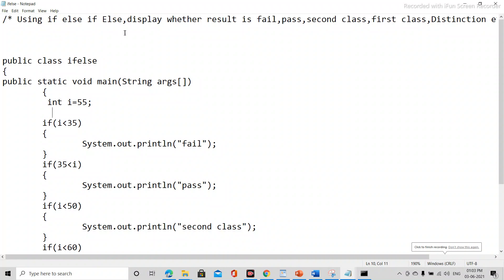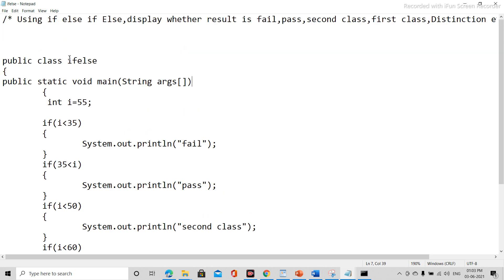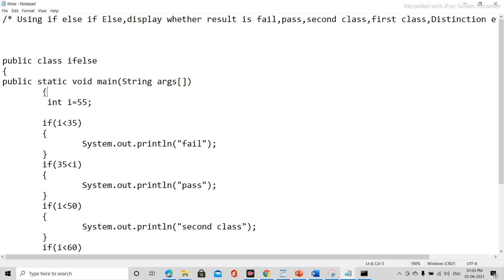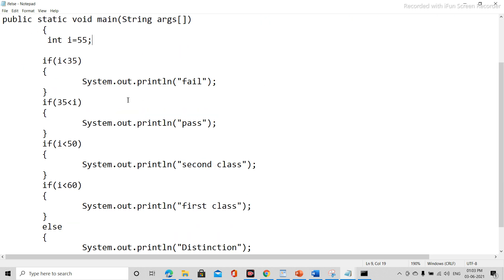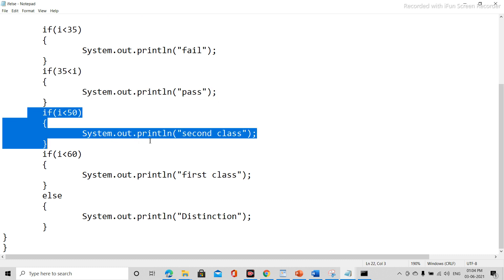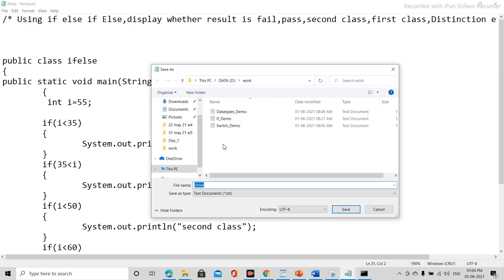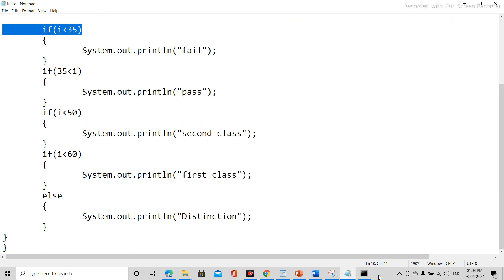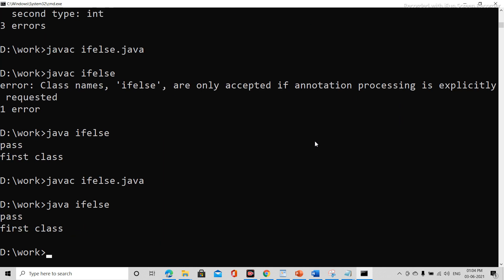# video 120# Concepts of JAVA Programming - Using if else if Else,display whether result